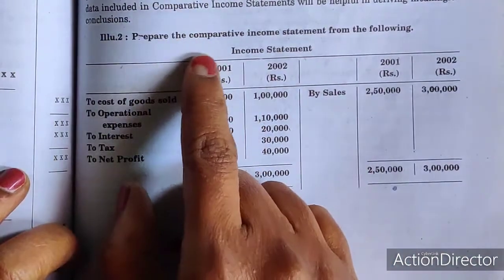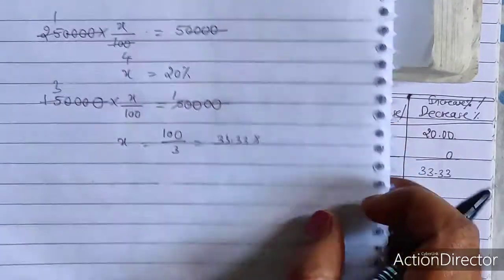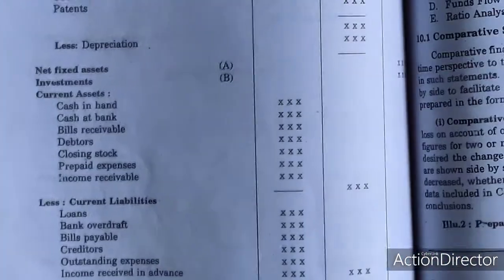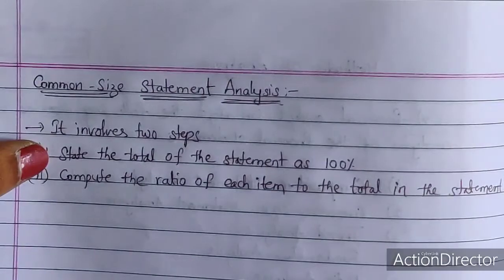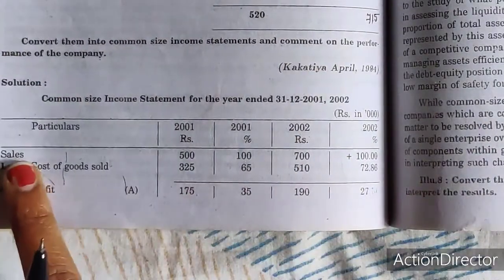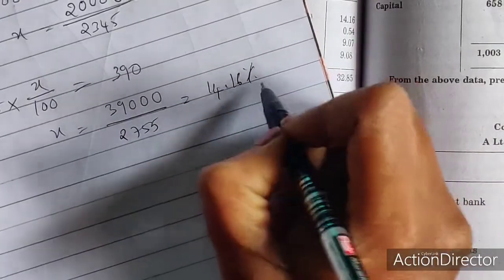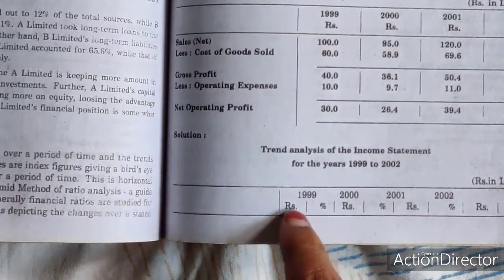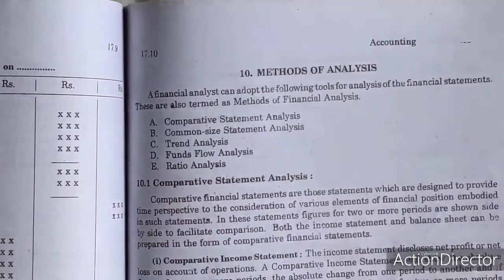MCAIV sem//AFM//Methods of Financial Analysis